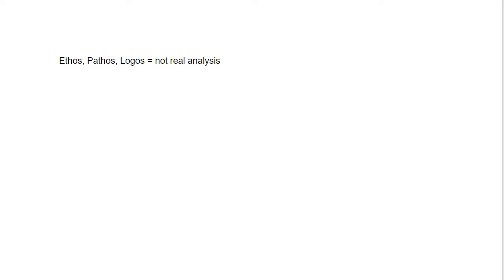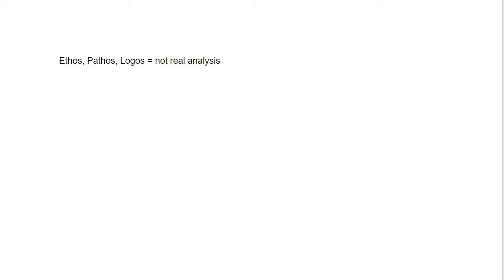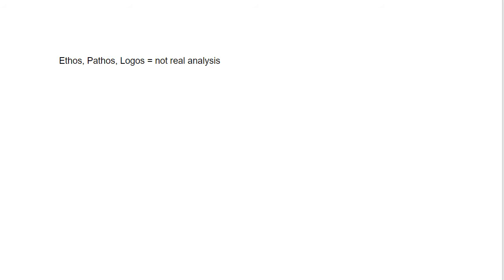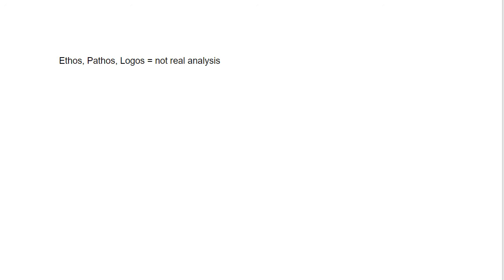Rhetoric Intro not Ethos Pathos Logos